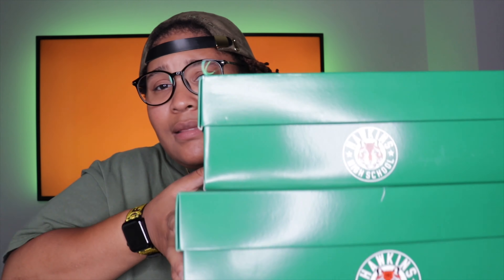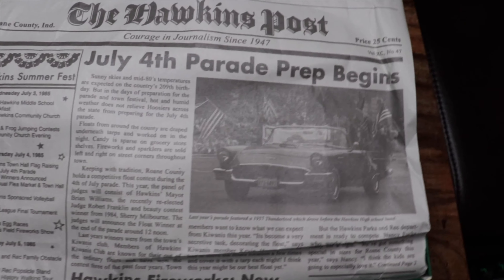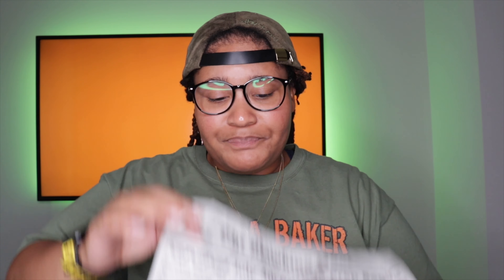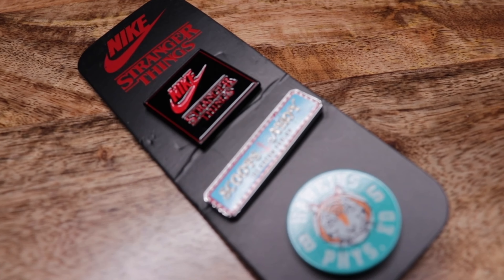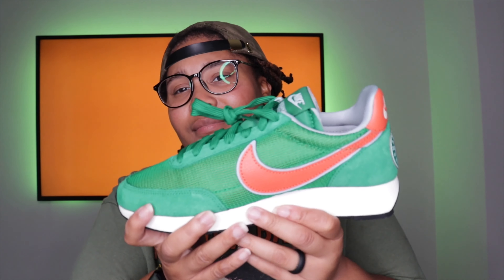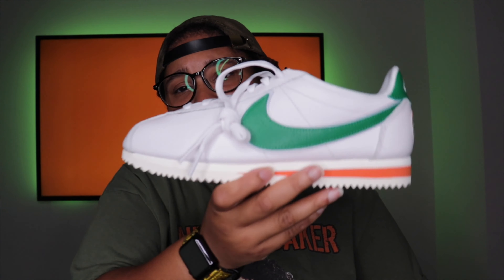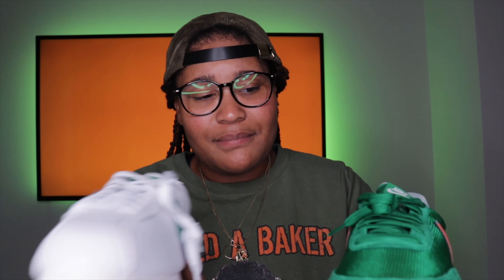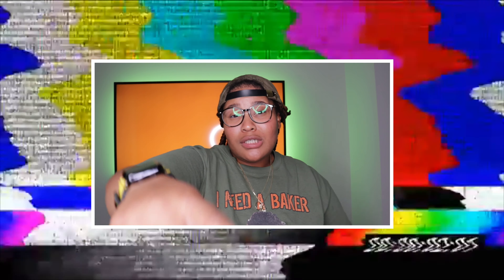NIKE STRANGER THINGS HAWKINS HIGH COLLAB